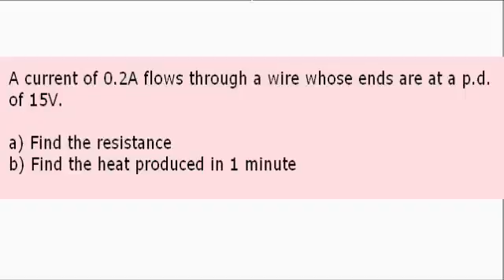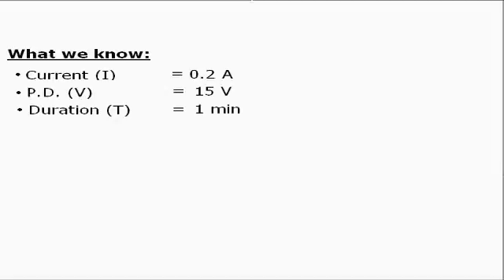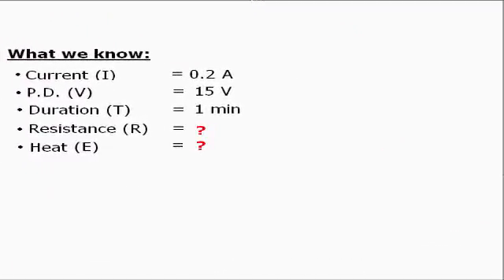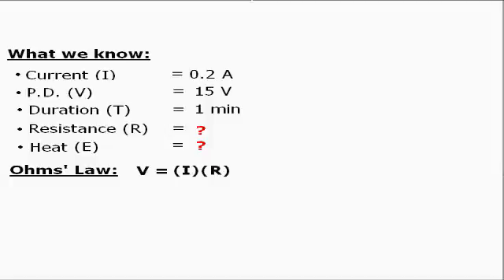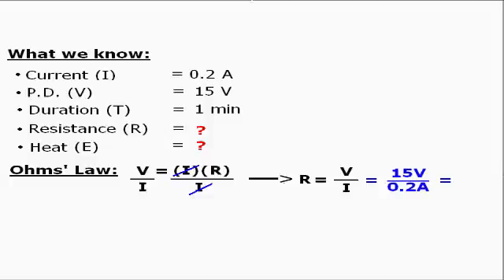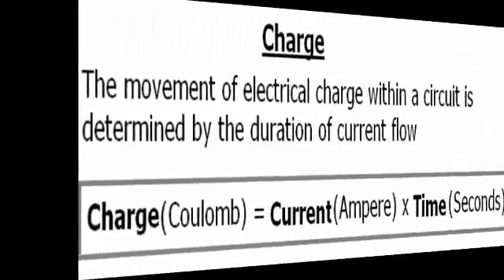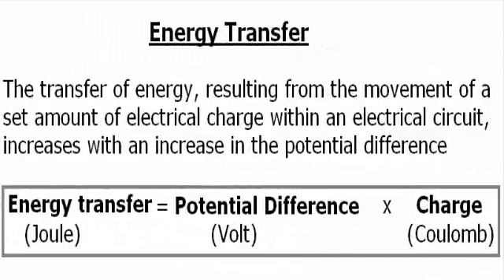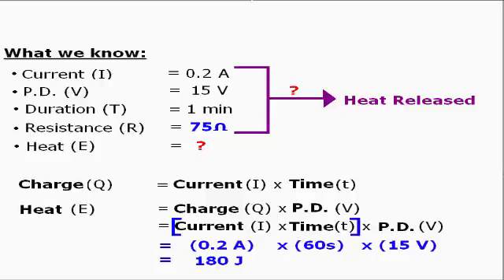Physics Question: Finding the Resistance and Heat Release of an Electric Circuit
In this Tutoring Thursday session we examine a physics question that aims to calculate the resistance and heat release of an electric circuit.  The tutorial covers the following steps and topics:

Step 1: Understanding the question (00:47)
Step 2: Finding the resistance of an electric circuit (1:39)
Ohm's Law: (2:06)
Step 3: Finding the heat release of an electric circuit (3:10)
Electric Charge (3:55)
Energy Transfer (4:18)

Happy Studying